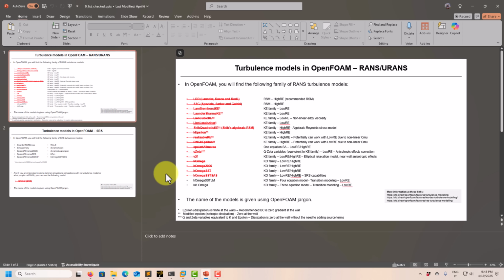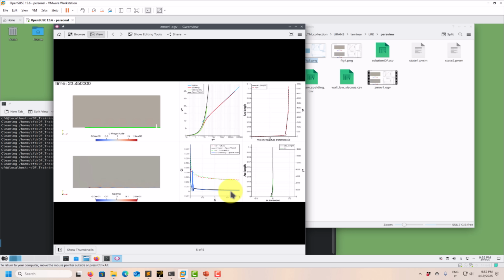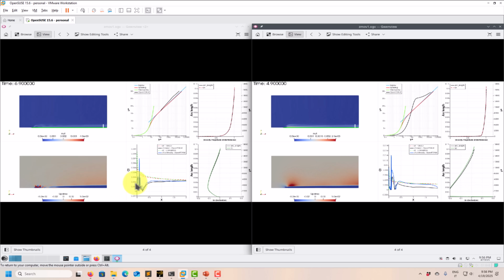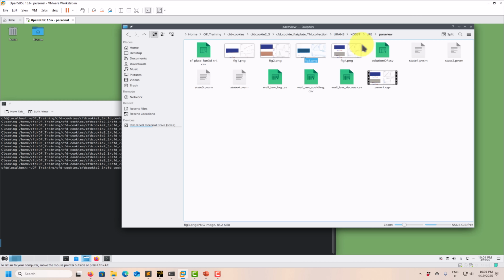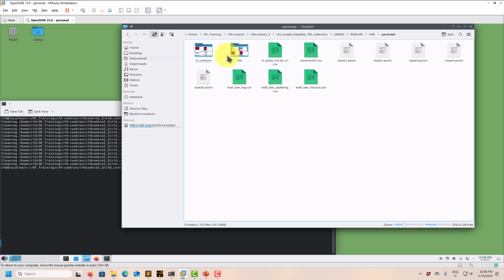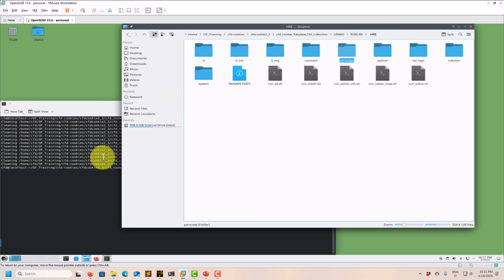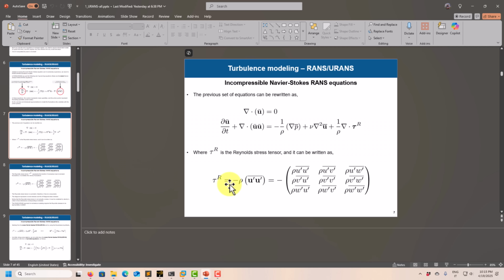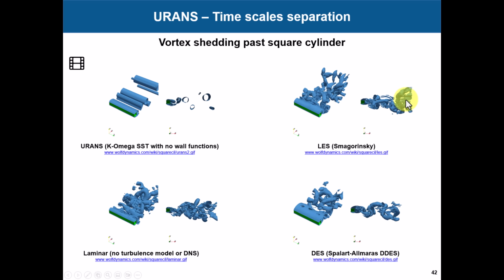🍪 CFD cookie 3 - Various URANS simulations with numerical tripping/forcing - Part 8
👉 Unsteady RANS with OpenFOAM 😎
URANS simulations with numerical tripping/forcing. 🫠
Turbulence models studied: 😵
- KEpsilon
- KE V2F
- K-Omega SST
- SA
- RSM-LRR
- laminar (DNS)

Zero Pressure Gradient Flat Plate – Re = 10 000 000 👌

00:00 Introduction
03:28 Laminar solution | Unreoslved DNS
05:30 Standard K-Epsilon solution
08:05 KE V2F solution
10:47 K-OmeGA SST solution
14:09 Spalart-Allmaras solution
20:14 RSM LRR solution | Some comments on how to compute the Reynolds stresses
31:08 Final remarks | Let's compare the HRE and LRE solutions

🤔 We also address the following question (CFD cookie 1):
Without reference results (experimental, analytical, etc.), how do I know that my turbulent Multiphysics simulations are correct?